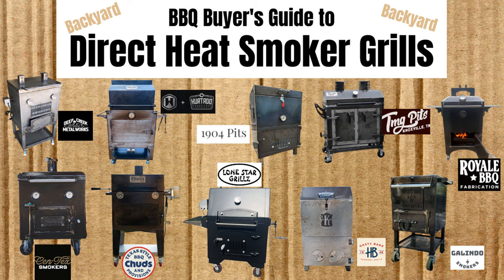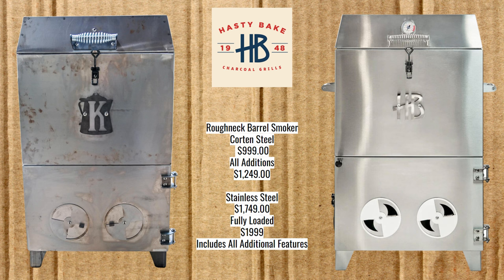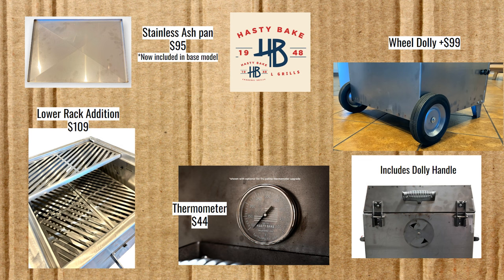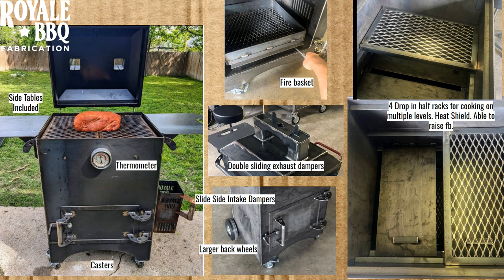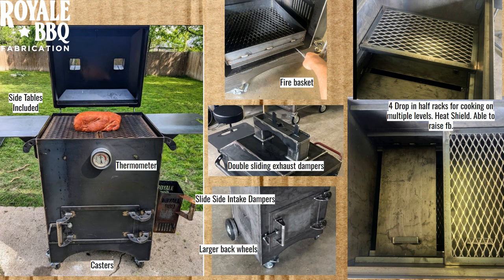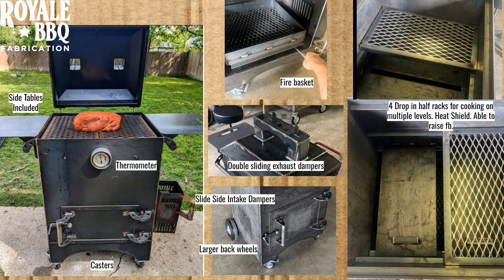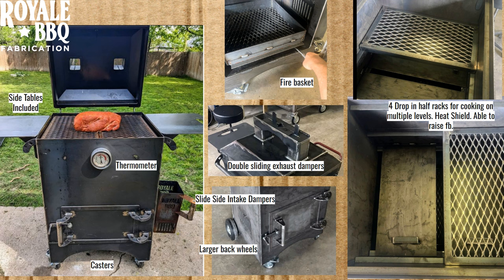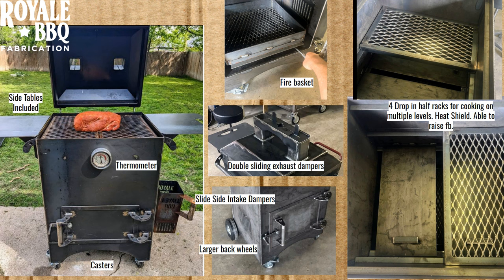Barbeque Buyer's Guide to Backyard Direct Heat Smoker Grills - Hot Boxes - Smoke Boxes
Are you looking to buy a smoker grill/smoke box/hot box? In this episode I break down many of the options you've heard of and some that you haven't so you can find the one that's exactly right for you!

Chapter Times
00:00 Opening
00:20 Opening Notes
02:01 Maps
03:38 Hasty Bake Roughneck
06:19 1904 The Slinger
07:37 Royale BBQ Fabrication
09:12 Lone Star Grillz El Patron
11:24 Deep Creek Metalworks
12:23 The Chudbox
14:46 Hurtado Smokebox
17:45 Galindo Little King
18:19 Centex Direct Heat BY Smoker
18:50 TMG The Dumpster
19:50 Charts - Price
20:23 In2 Main Rack
20:49 $/in2 Main Rack
21:16 In2 Additional Racks
22:04 $/in2 Additional Racks
22:48 Metal Thickness
23:08 Projected Heat Retention
24:18 10pt Avg Main in2 & Heat
24:56 10pt Avg Add. in2 & Heat
25:39 My Thoughts

Included Smoker Grills
Roughneck Corten Steel Barrel Smoker
Lone Star Grillz El Patron
Roughneck Stainless
1904 The Slinger
Royale Fab BBQ
Chud box Chudbox
Deep Creek Metalworks
Hurtado Smoke Box
The Little King Galindo Smokers
Centex
TMG The Dumpster